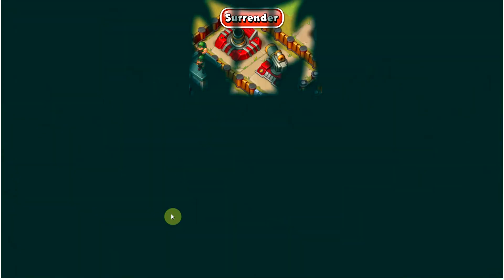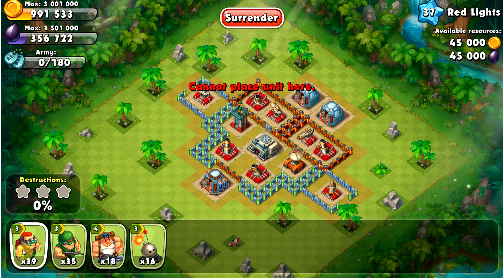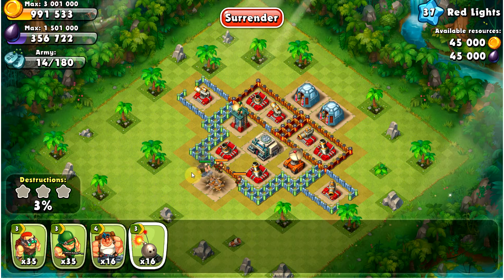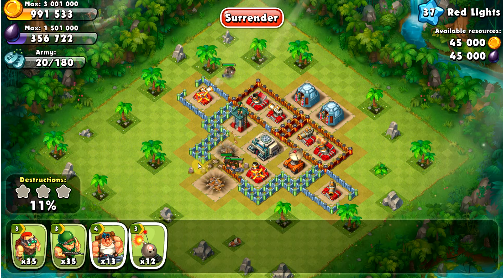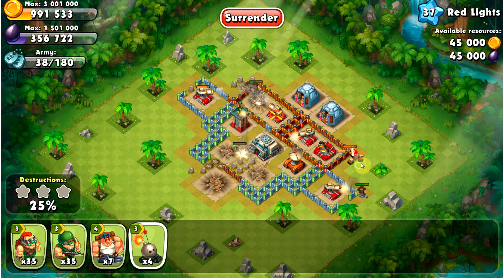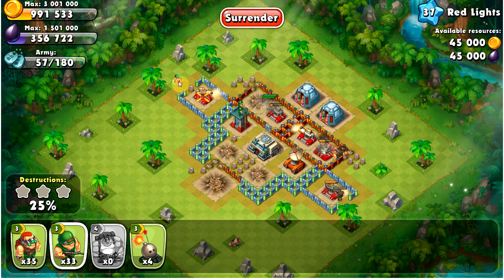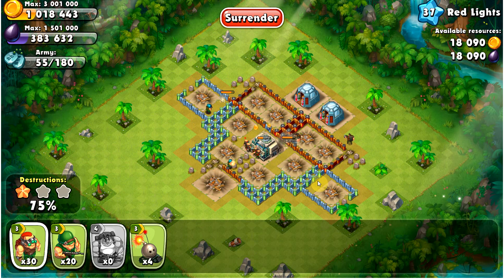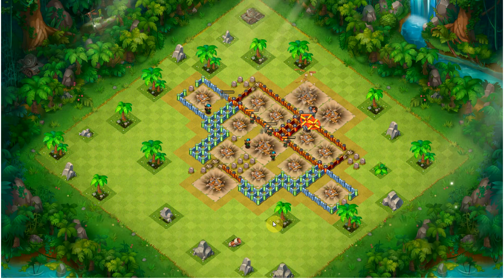Jungle Heat - Single Player Level 37: Red Lights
Walkthrough for Jungle Heat Single Player Level 37